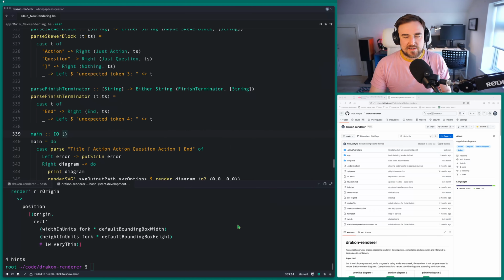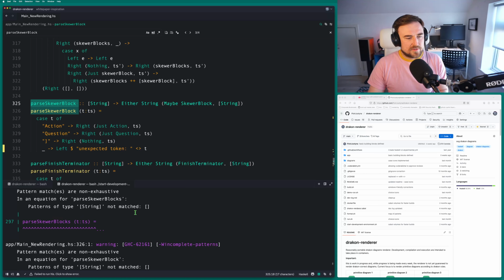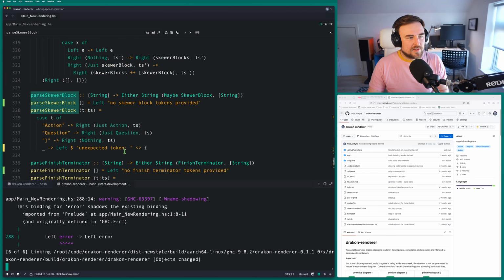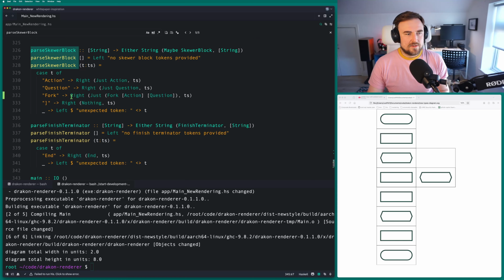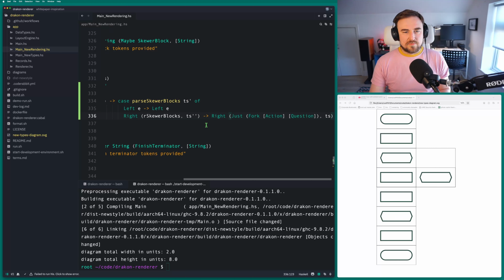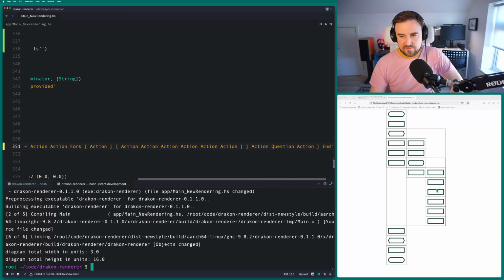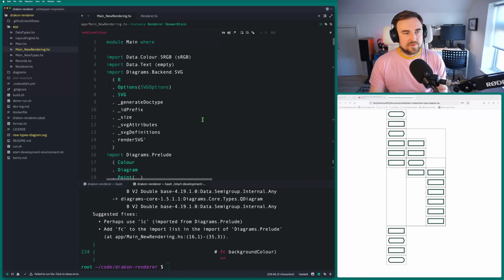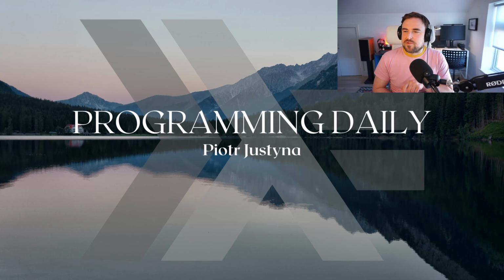programming daily #94 - 2025 02 05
programming daily - drakon renderer - implemented Fork skewer block parser, tackled all warnings and also experimented with background colours for our bounding boxes. Quite productive session and I feel that I'm ready to start rendering visual connections between diagram elements.